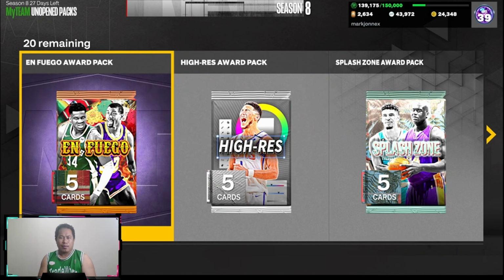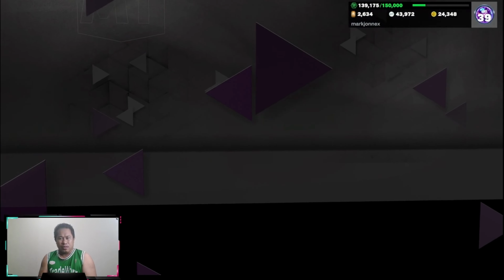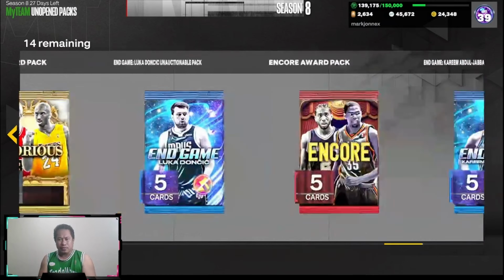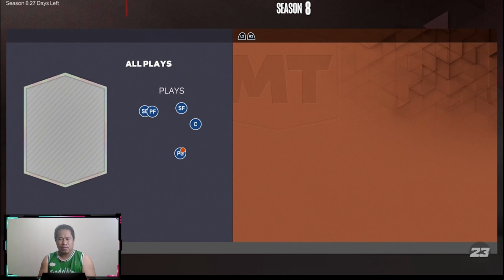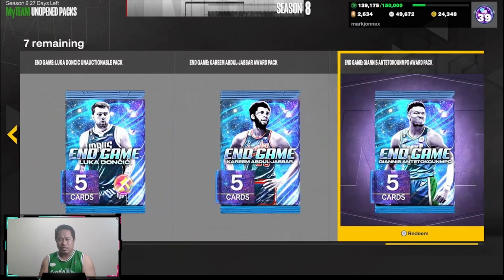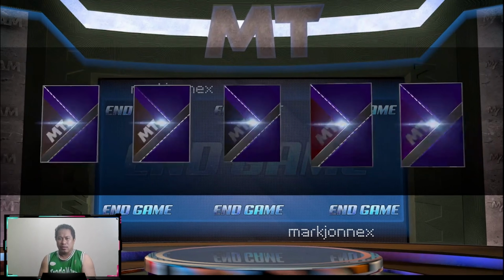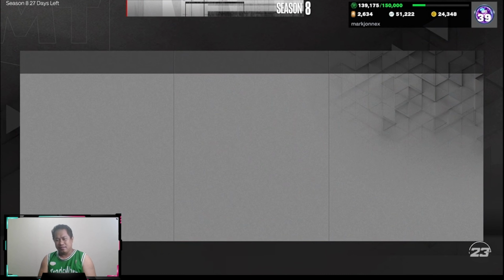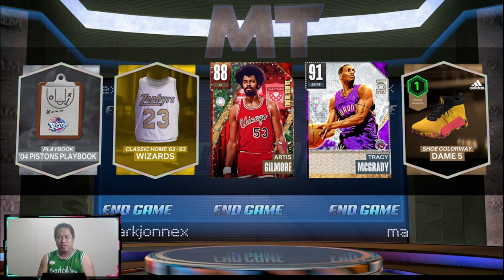PRIZE PACK OPENING WEEK 40! PULLED MULTIPLE DARK MATTERS FROM A FREE PACKS! ( NBA 2K23 MYTEAM )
Pulled multiple Dark Matters from a FREE packs! Opening Prize Packs that we got from playing Triple Threat Online, Triple Threat Offline, Clutch Time Online, Clutch Time Offline and Limited in NBA 2K23 MyTeam. Opening some Playoff Packs.